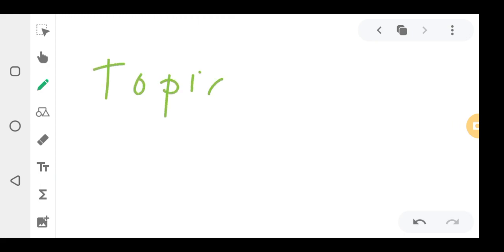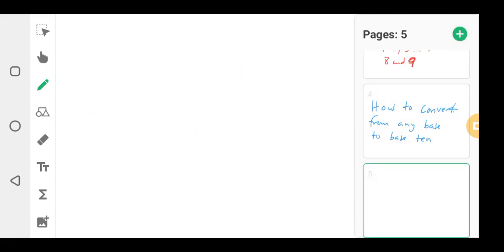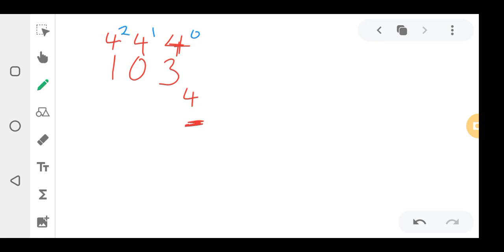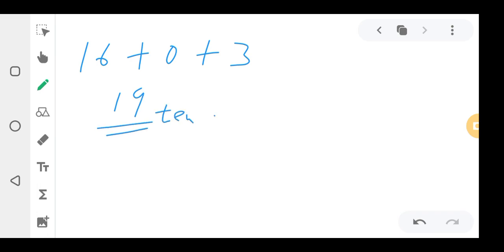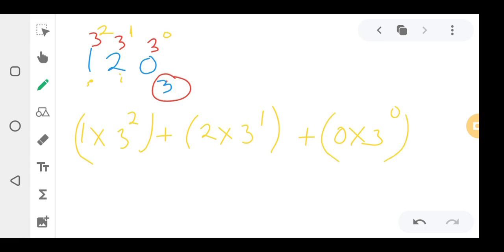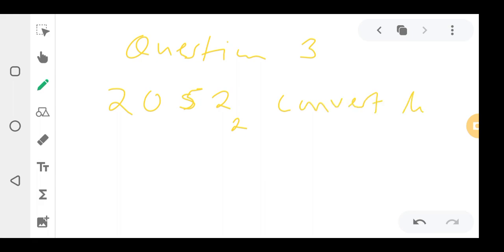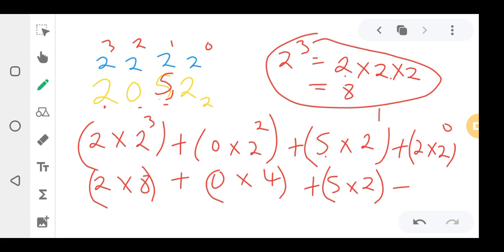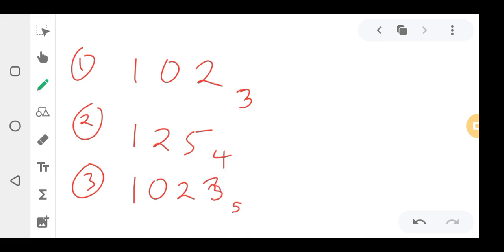HOW TO CONVERT ANY BASE TO BASE TEN watsapp